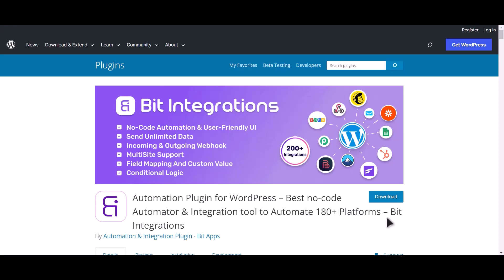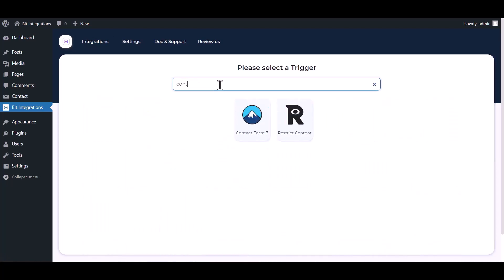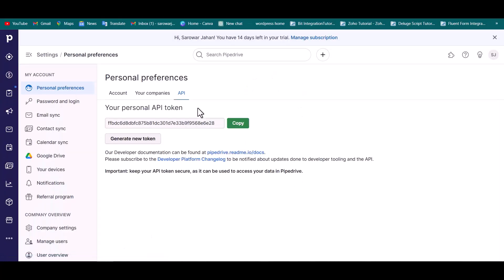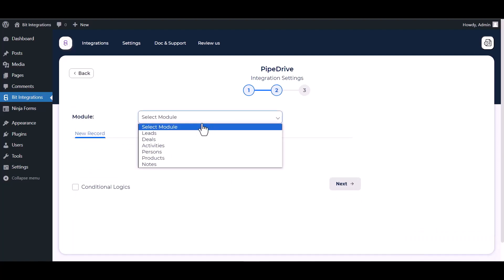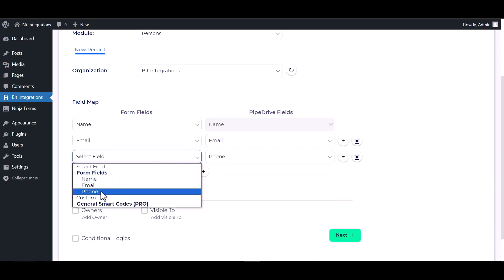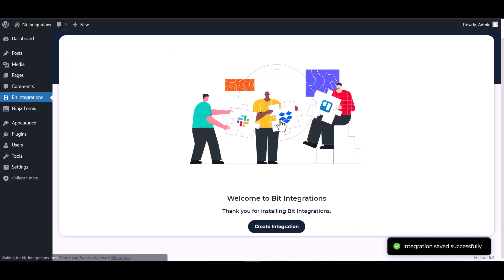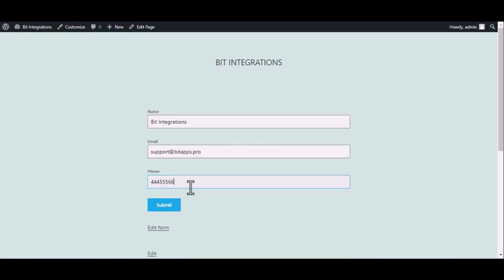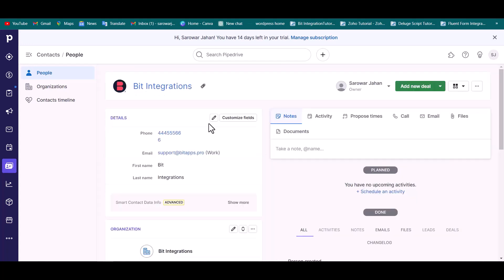(Free) Integrating Contact Form 7 with Pipedrive | Step-by-Step Tutorial | Bit Integrations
🔗 Ready to supercharge your CRM strategy? Immerse yourself in our comprehensive tutorial showcasing the flawless integration of Contact Form 7 with Pipedrive, a top-tier CRM platform. Discover the simplicity of connecting these two powerful tools through the Bit Integrations WordPress plugin.

Embark on a guided journey as we break down the step-by-step process of integrating Contact Form 7 submissions with Pipedrive, enabling you to leverage form data for more efficient CRM management. Bid farewell to manual data handling and usher in automated workflows for heightened CRM efficiency.

Key Highlights:
✅ In-depth tutorial on seamlessly integrating Contact Form 7 with Pipedrive using Bit Integrations for WordPress.
✅ Harness the potential of your form data to optimize customer relationship management with Pipedrive.
✅ Elevate your CRM strategy through streamlined automation and increased productivity.

Ready to revolutionize your CRM approach?

Whether you're a business owner, marketer, or CRM enthusiast, this integration empowers you to seamlessly merge Contact Form 7 with Pipedrive. Watch now to revolutionize your CRM efforts!